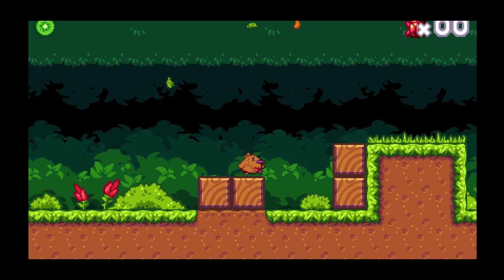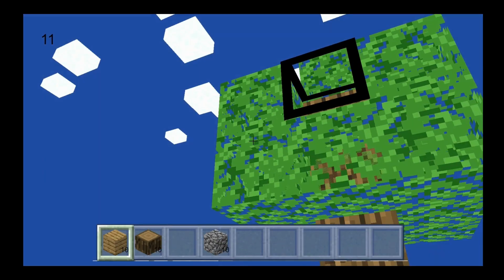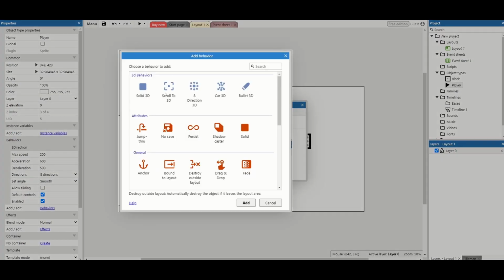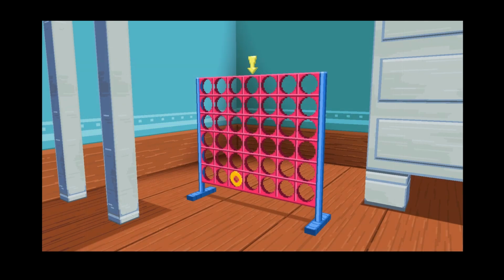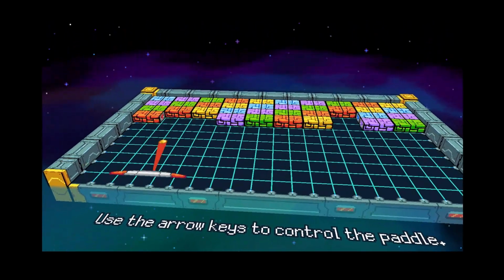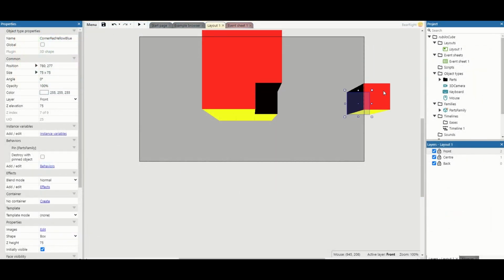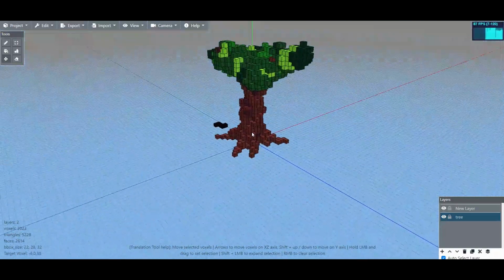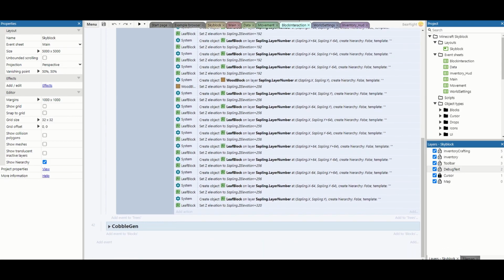How I would fix construct 3D using quick and realistic changes.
Construct 3D does not follow constructs shallow learning curve, so lets fix it.